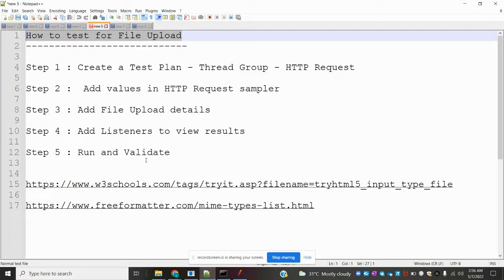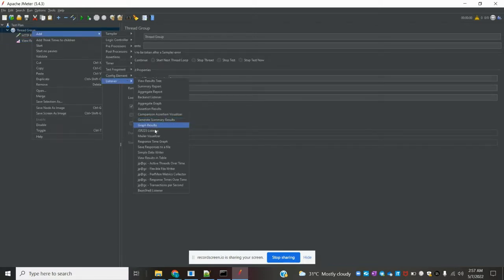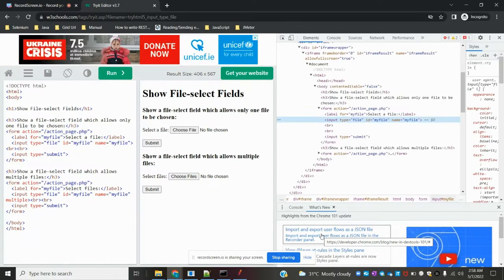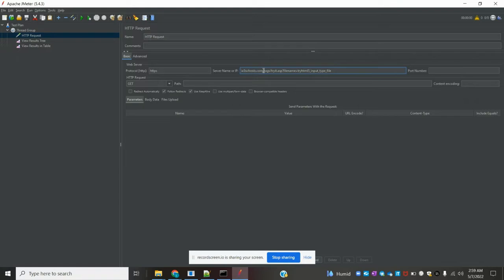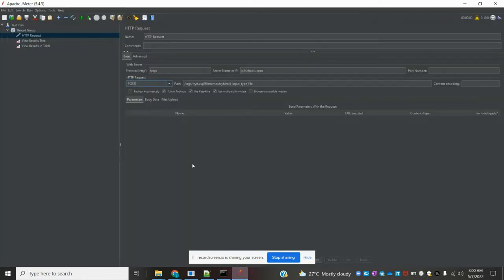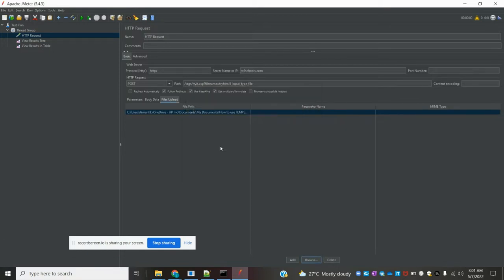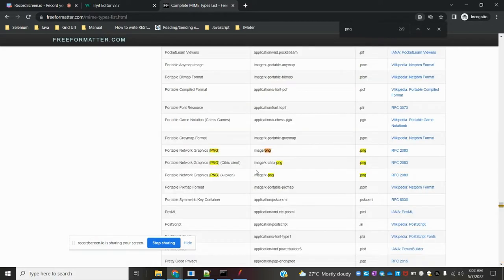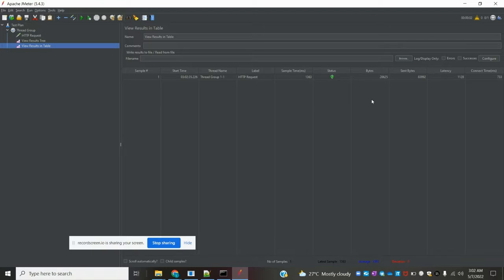JMeter Beginner Class 26: How to test for File Upload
How to test for File Upload

Step 1 : Create a Test Plan - Thread Group - HTTP Request

Step 2 :  Add values in HTTP Request sampler

Step 3 : Add File Upload details

Step 4 : Add Listeners to view results